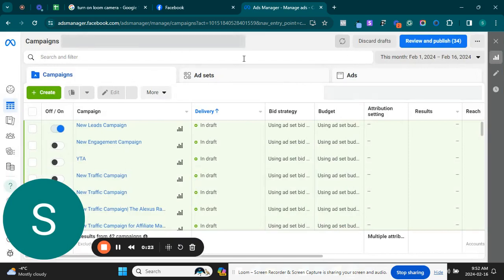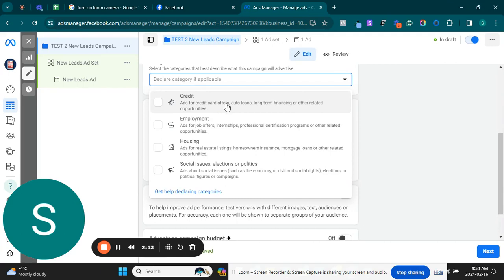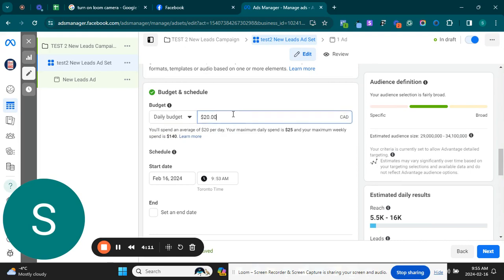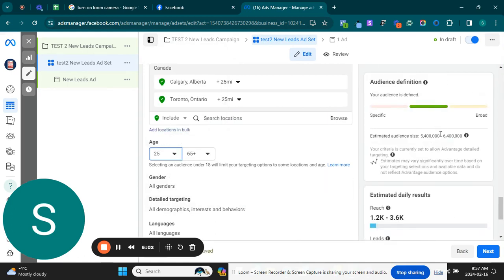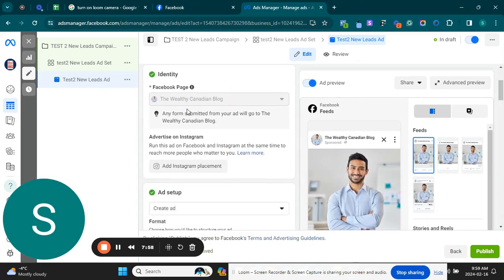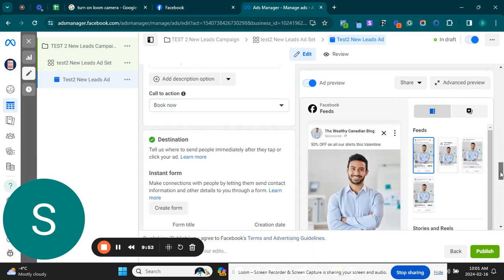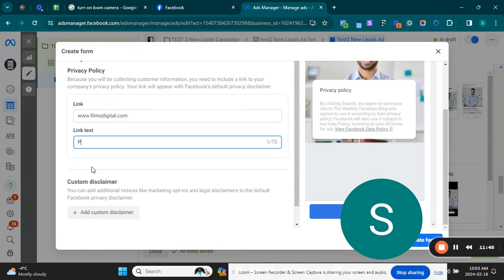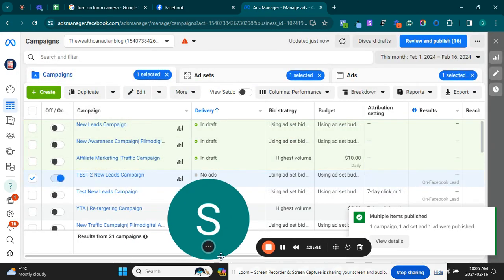How to Run A Leads Generation Facebook AD in 10 mins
In this video, I walk you through the process of running a lead-generation campaign in 13 mins.

If you have always struggled with running ads, this 13 minutes could save you lots of time and money paying freelancers to help you run a simple Facebook Ad

At the point of doing this video, I have not created a great thumbnail for it LOL

But hey watch this now and get the value and subsequently, I will do a thumbnail to get as much views as possible

Happy Watching